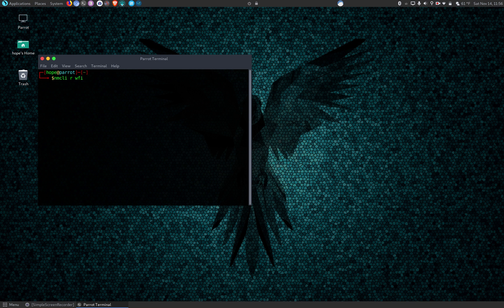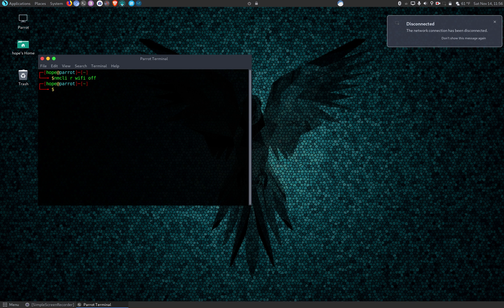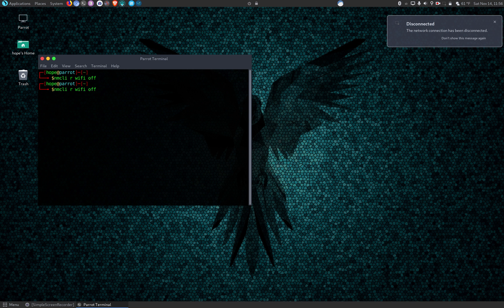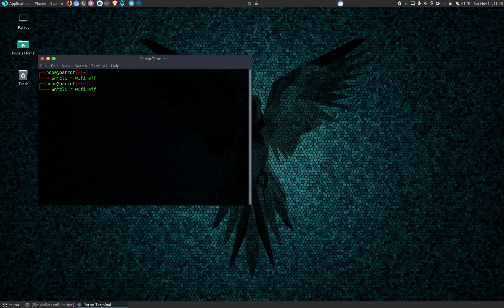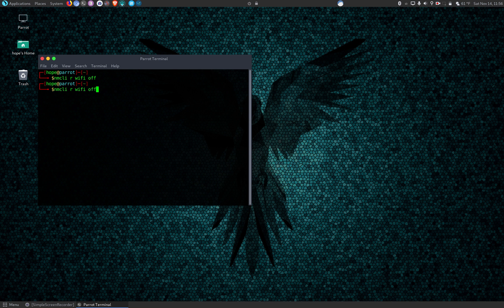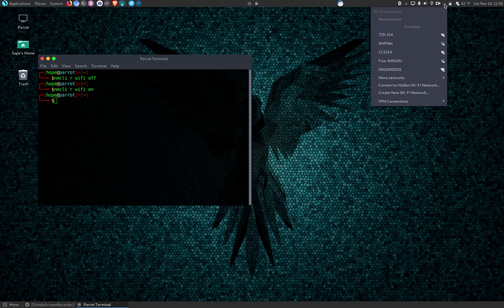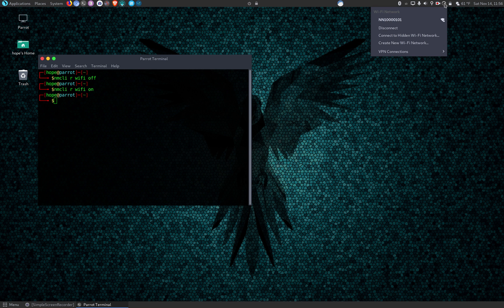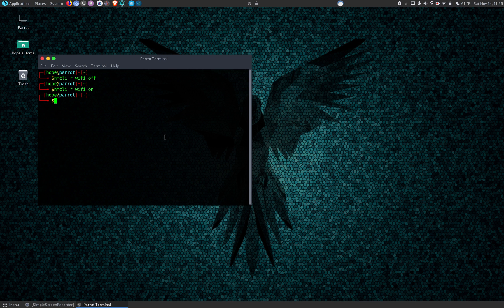🔥 Parrot OS: Turn ON/OFF WiFi (wlan0) via Terminal 📡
💡 Learn how to enable or disable WiFi (wlan0) in Parrot OS using terminal commands! This quick tutorial will show you the proper steps for managing your wireless network on ParrotOS, Debian, and Linux systems.

📌 What You’ll Learn in This Video:
✅ How to Check WiFi Interface Status in Parrot OS
✅ How to Turn ON WiFi (wlan0) via Terminal
✅ How to Turn OFF WiFi (wlan0) via Terminal
✅ How to Restart Network Manager